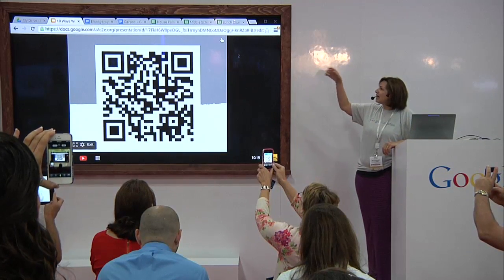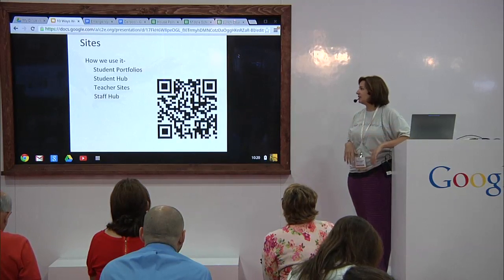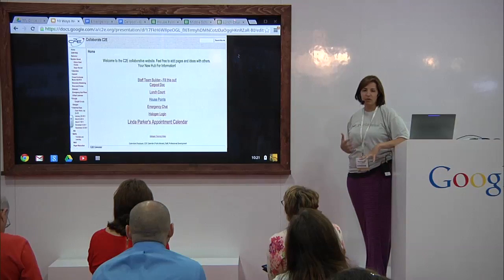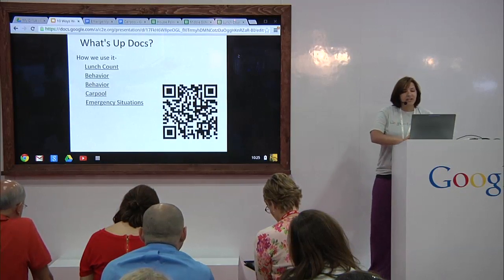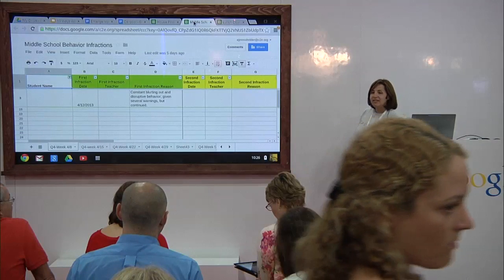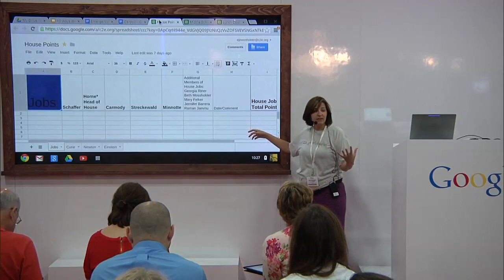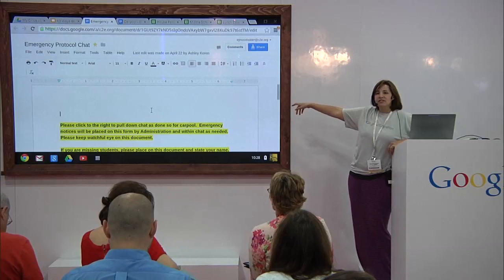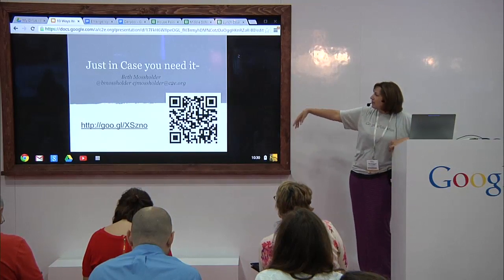ISTE 2013: 10 Examples of how one K-8 School has Gone Google